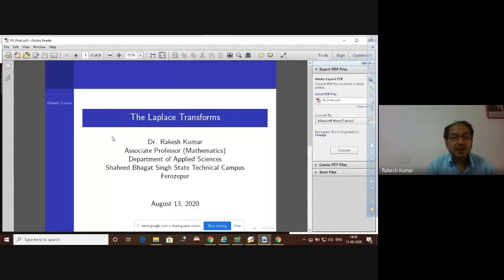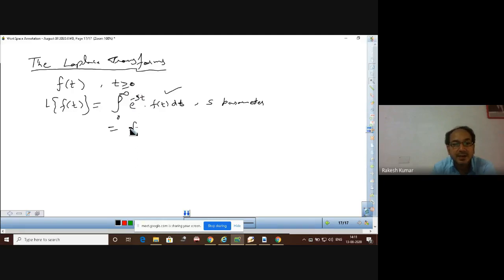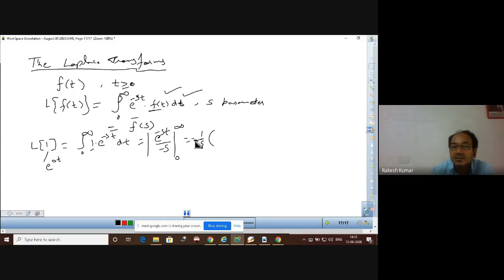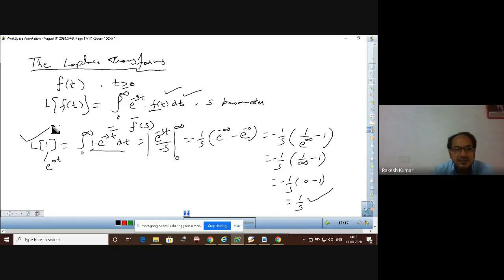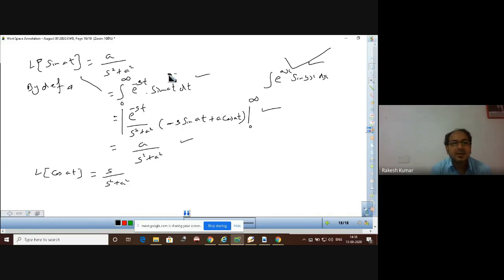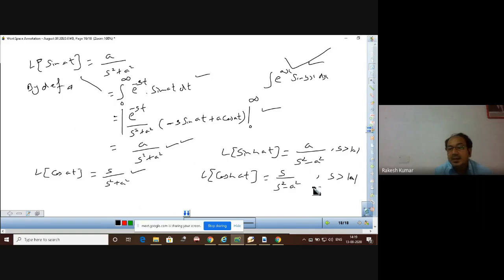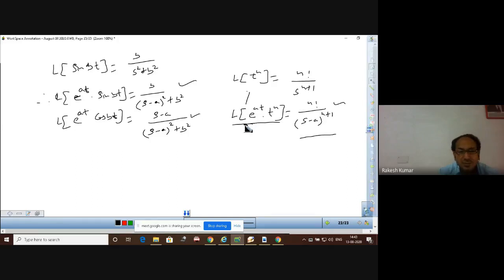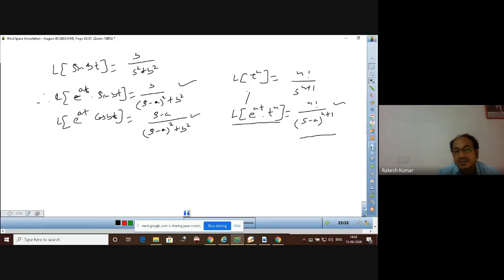Laplace Transforms I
The students will be able to understand the concept of the Laplace Transforms with a basic definition and examples along with the first shifting theorem, change of scale property, linear property etc